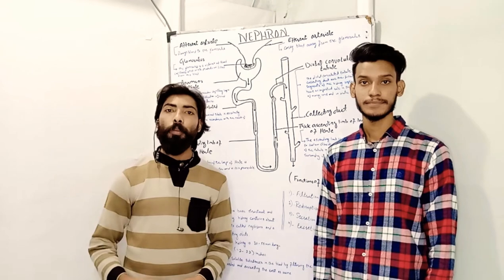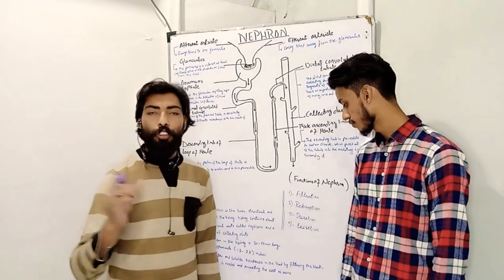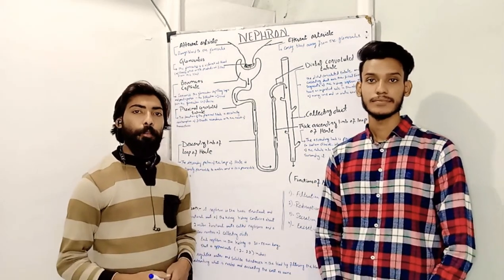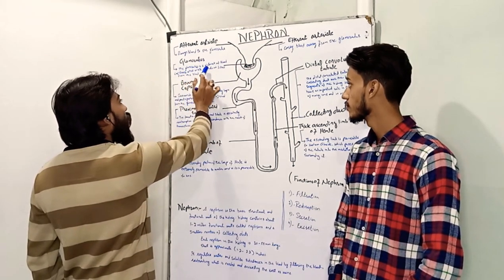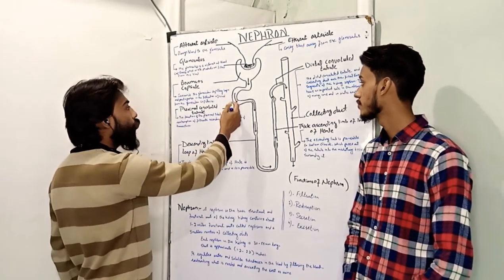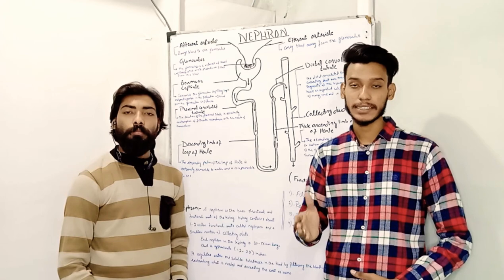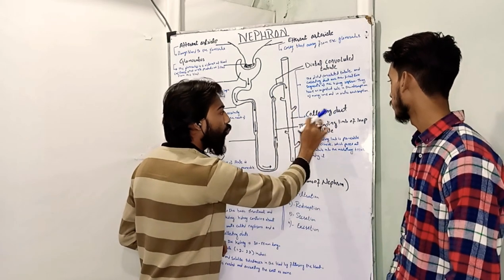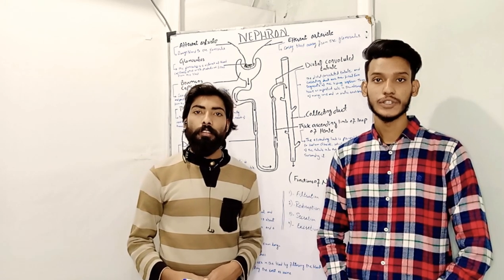Human kidney Nephron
Functions of Nephron
Structure of Nephron